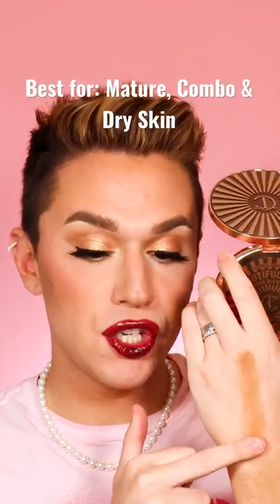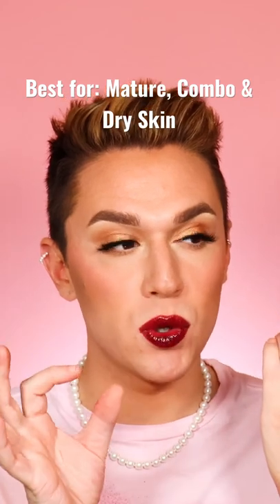New CHARLOTTE TILBURY Cream Bronzer? ☀️ 👉🏼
@CharlotteTilbury charlottetilbury $56 / Available on Charlotte Tilbury's website and @Sephora